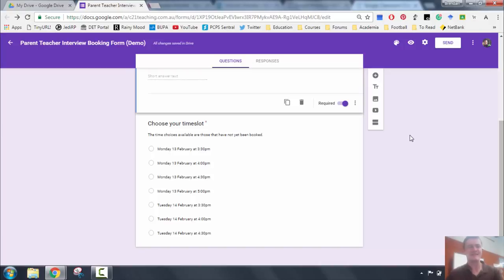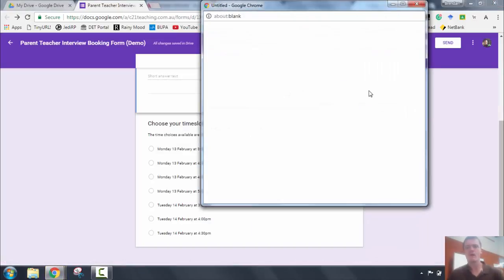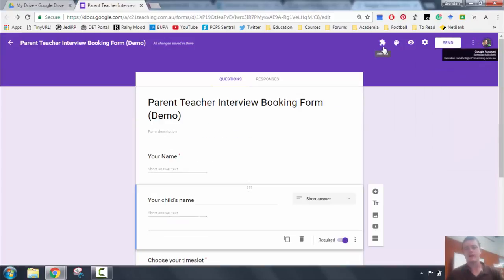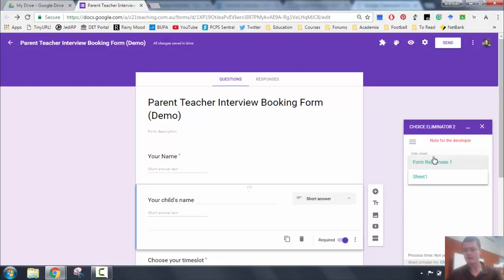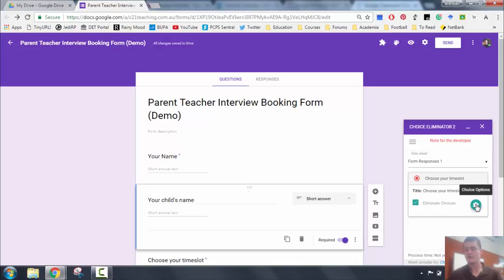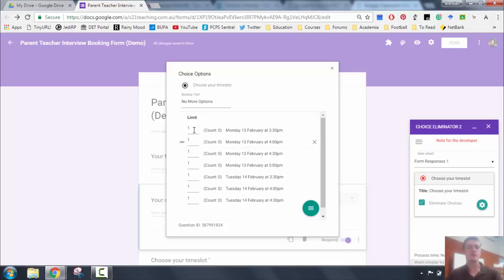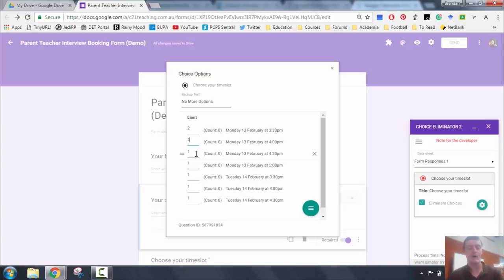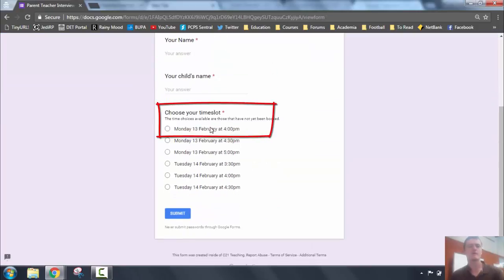FTPL - Use GForms as a booking system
In this Flipped Teacher Professional Learning video, I show you how you can use Google Forms as a platform to allow parents to book in for Parent/Teacher Interviews, or for staff booking of breakout sessions during Professional Development sessions etc.